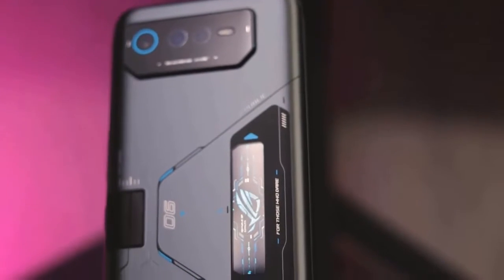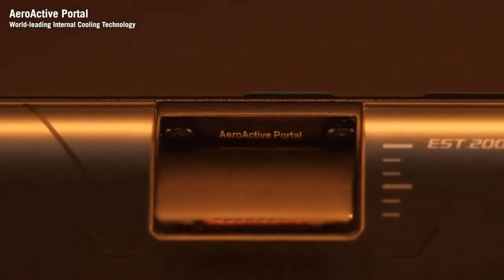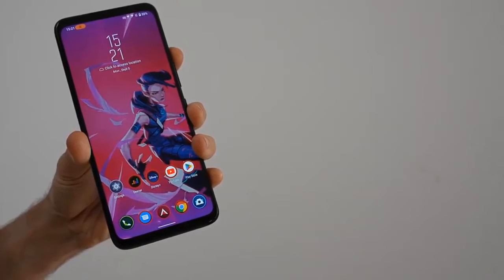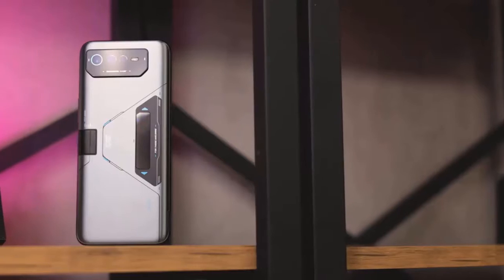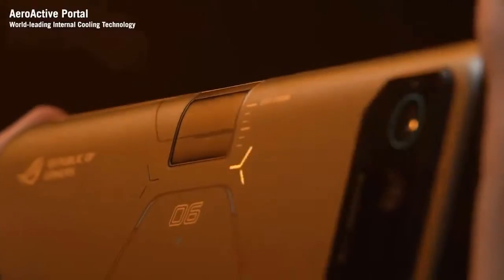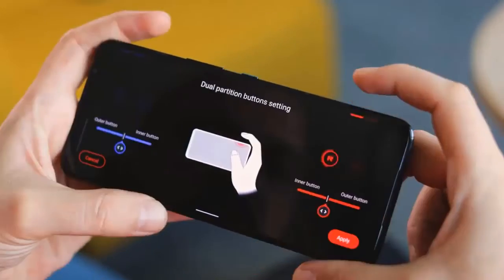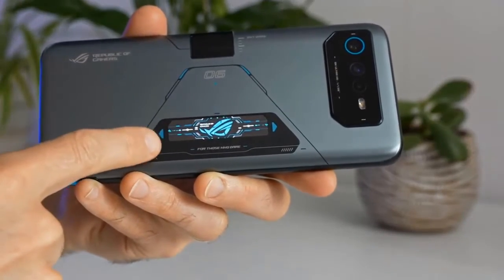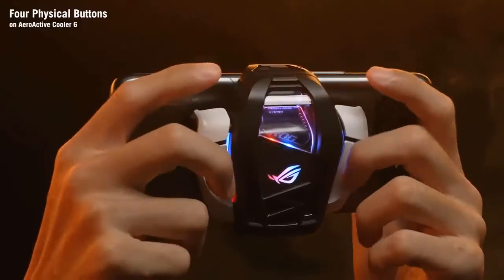Asus ROG Phone 6D Ultimate Review- The Best Gaming Phone?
After weeks of teasing, Asus finally unveiled the ROG Phone 6D and 6D Ultimate - the Dimensity powered-counterparts to the ROG Phone 6 and 6 Pro. To squeeze every last bit of performance out of the Mediatek chipset, Asus designed a cooling system that's revolutionary even by its own lofty standards.

rog phone 6d ultimate vs rog phone 6 pro,